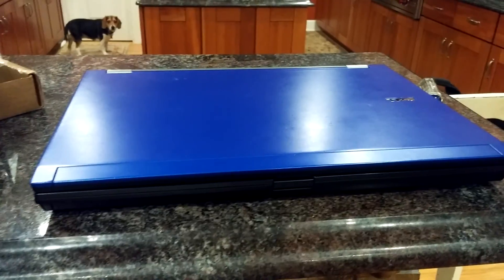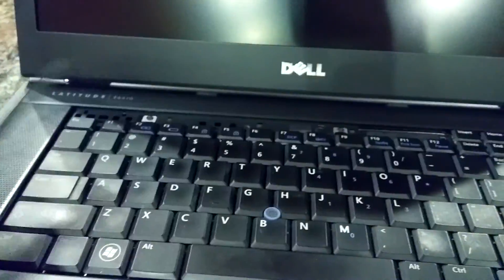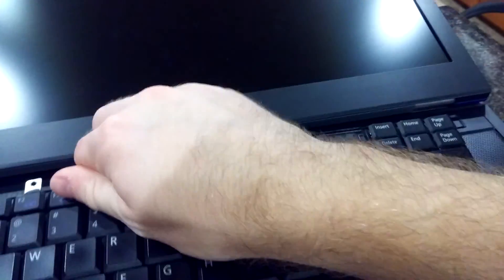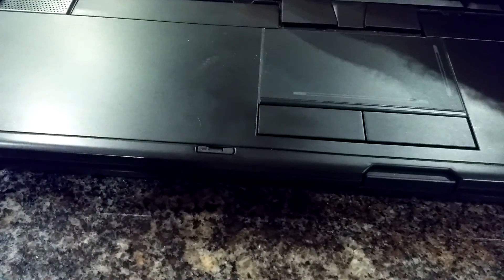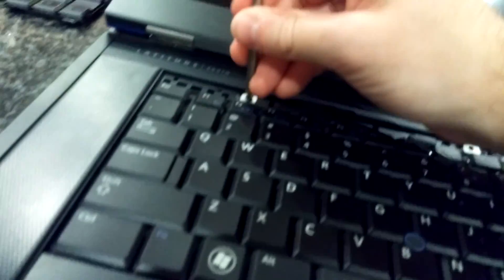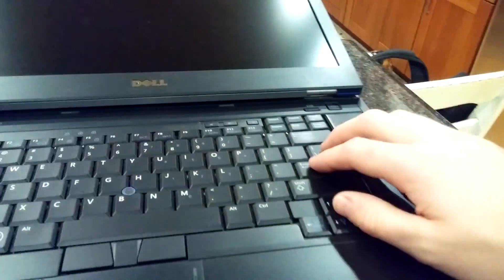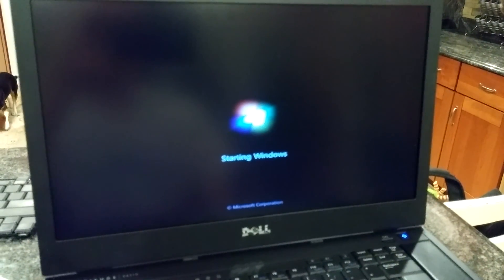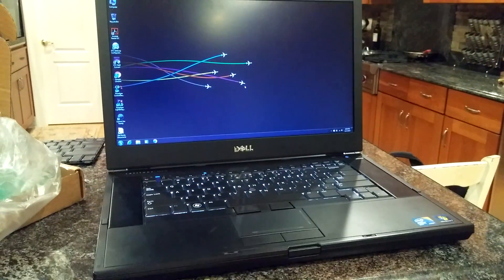Dell Latitude E6510 Keyboard Replacement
How to replace the keyboard on a Dell Latitude E6510 Laptop.